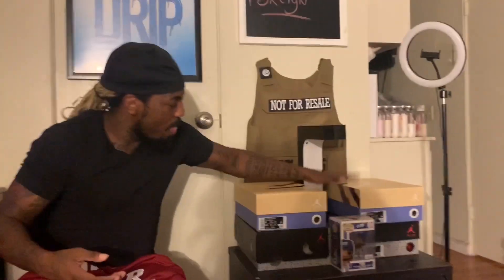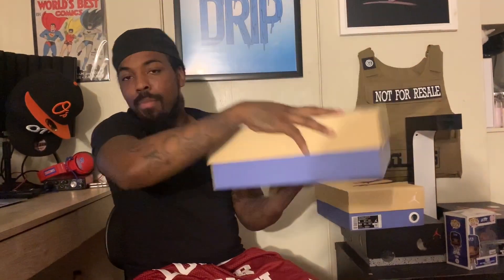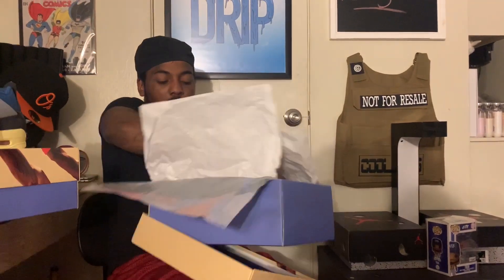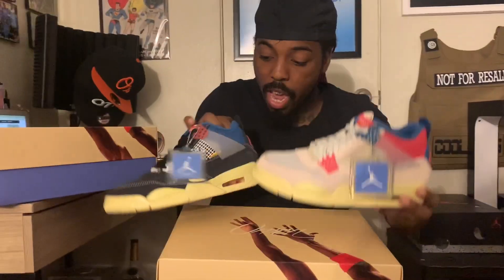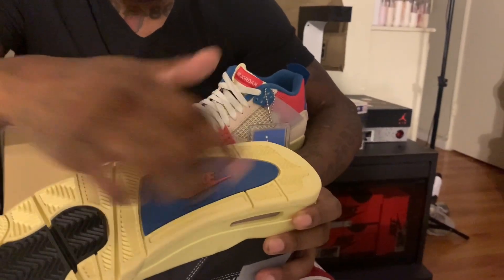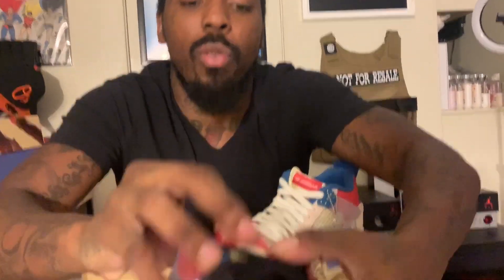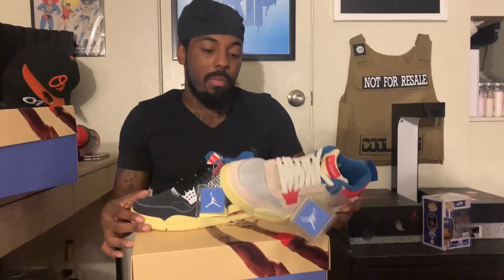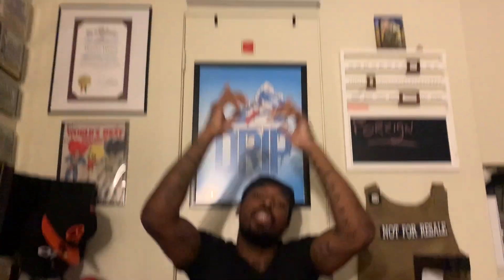Air Jordan 4 Union “guava ice X Noir” Sneaker Review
New sneaker review for the Air Jordan 1 Union guava ice & noir